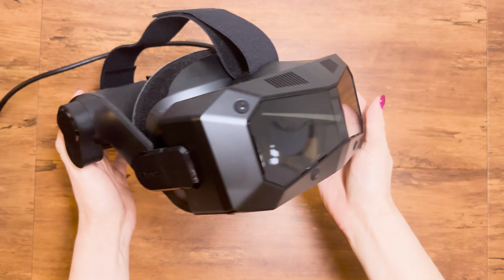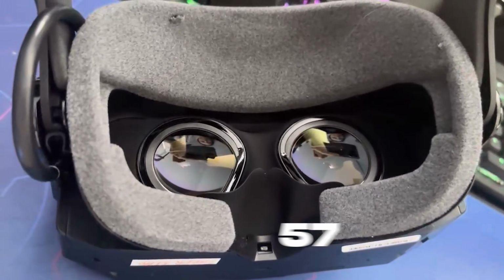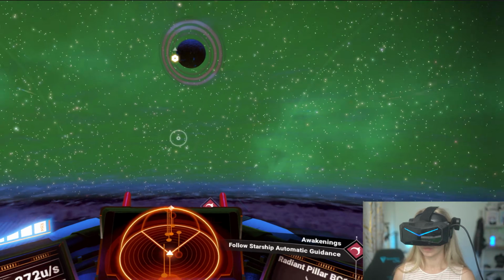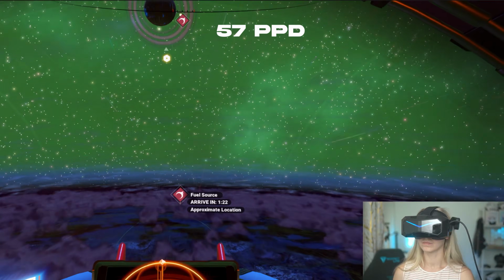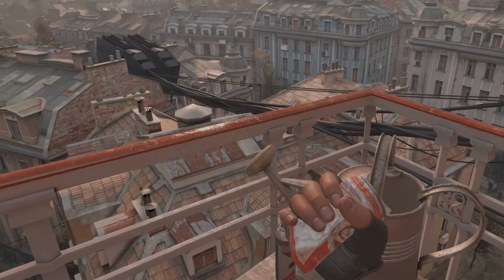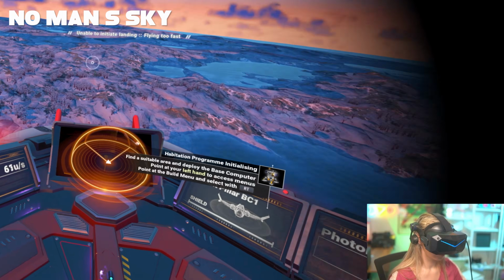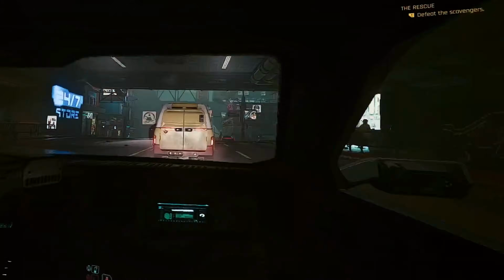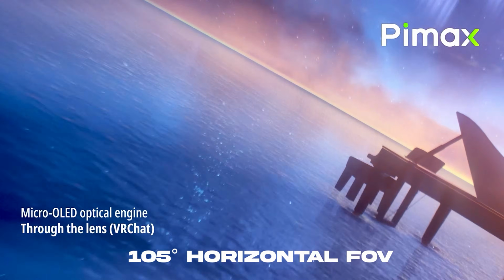Same VR Headset - BIG DIFFERENCE! Pimax Crystal Super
I tested Pimax Crystal Super 50 vs 57 PPD and WOW! Both have the same resolution of 3840x3840 per eye but BIG DIFFERENCE in PPD and FOV! Here's everything you need to know.

If you're enjoying my content, treat me to a cup of coffee! 🤗

💛HERE'S SOME COOL STUFF:💛

***JELLYFISH!*** (I know you want it)
Tetiana's Jellyfish Lava Lamp